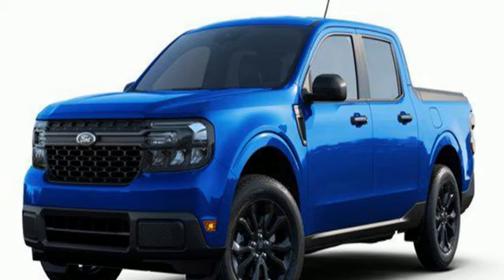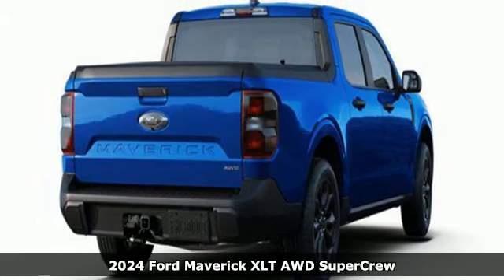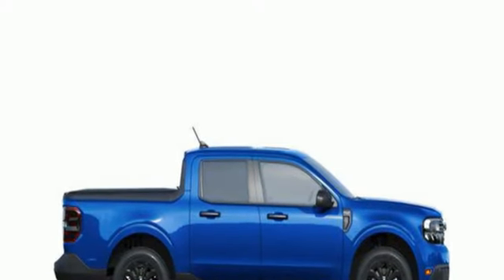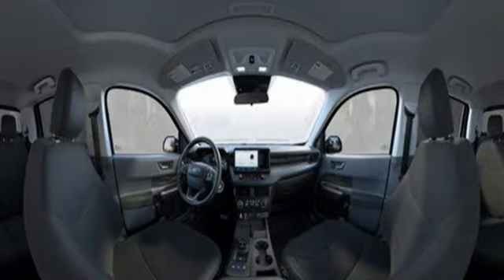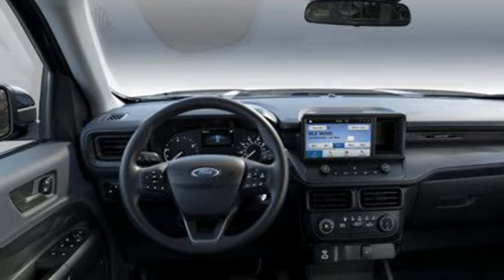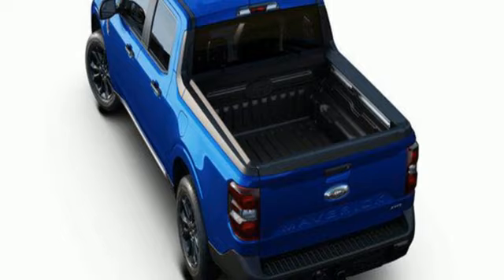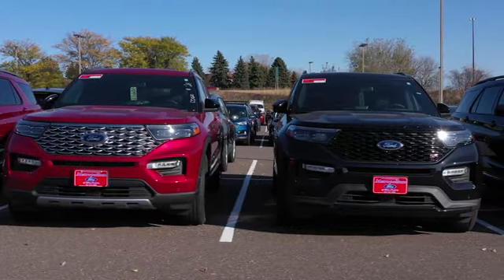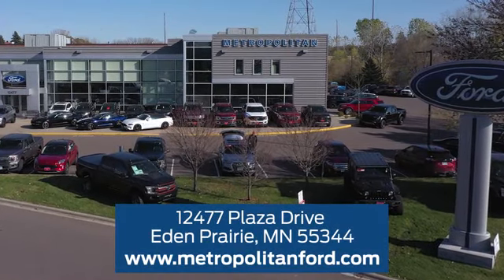New 2024 Ford Maverick Minneapolis MN Eden Prairie, MN #241258 - SOLD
Year: 2024
Make: Ford
Model: Maverick
Trim: XLT
Engine: EcoBoost 2L I-4 gasoline direct injection, DOHC, Ti-VCT variable valve control, intercooled turbo, premium unleaded, engine with 250HP
Transmission: Automatic
Color: Atlas Blue Metallic
Interior: black
Stock #: 241258
VIN: 3FTTW8J91RRB16277
2024 Ford Maverick XLT XLT AWD EcoBoost 2.0L I4 GTDi DOHC Turbocharged VCT

Address:
12477 Plaza Drive